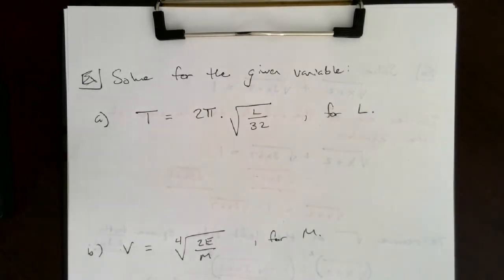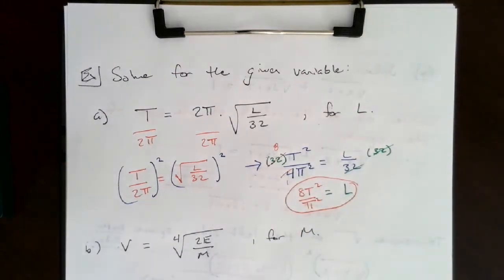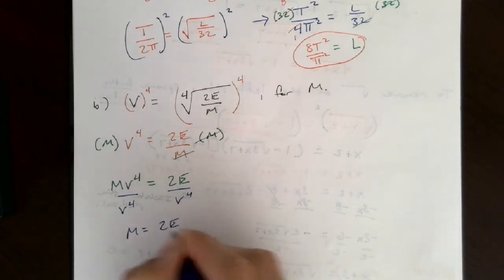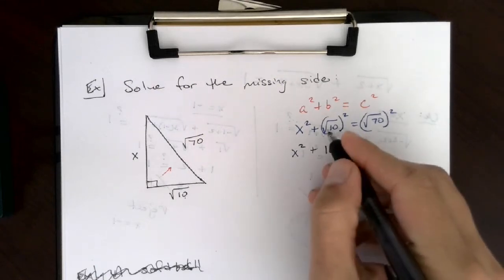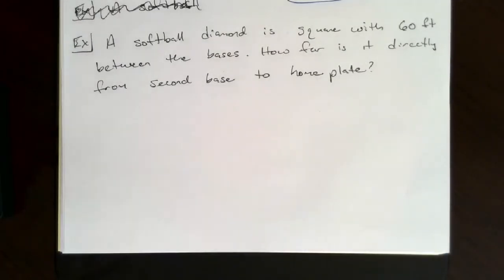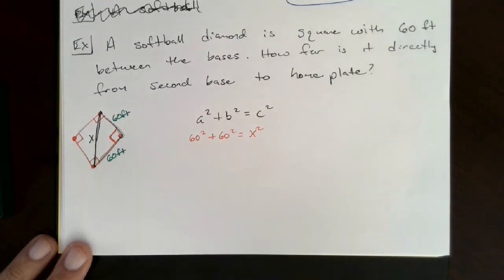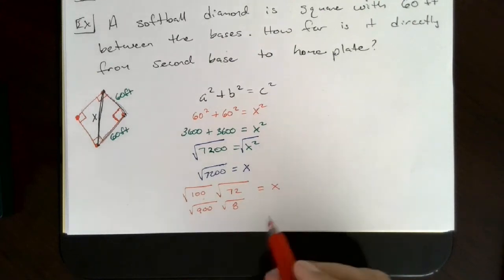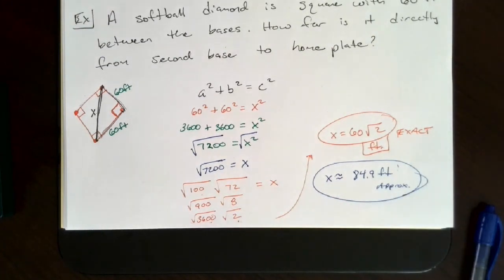Literal Equatioins and Applications with Radicals